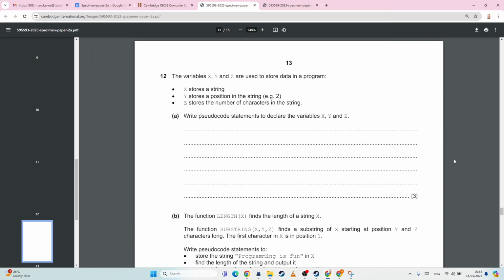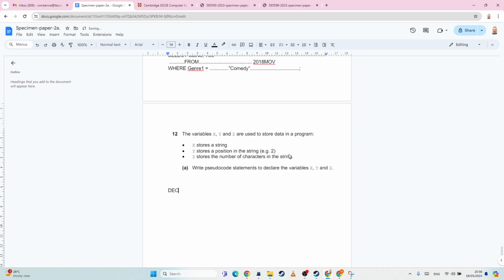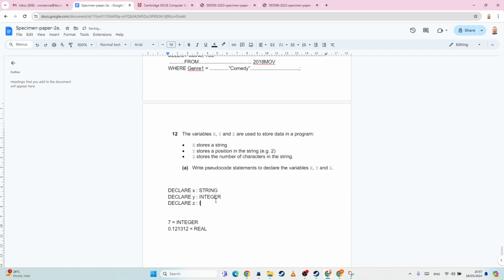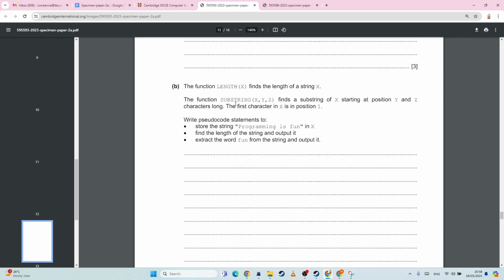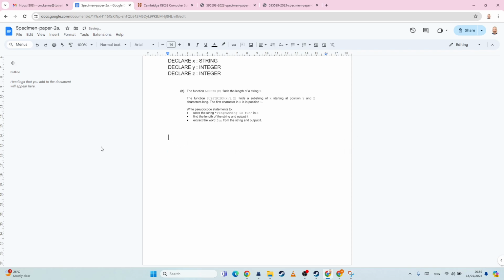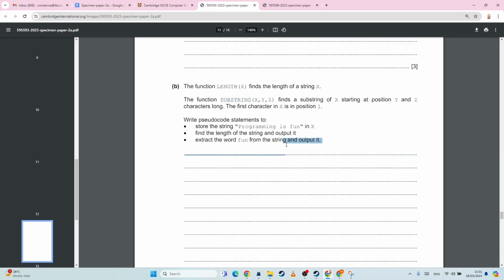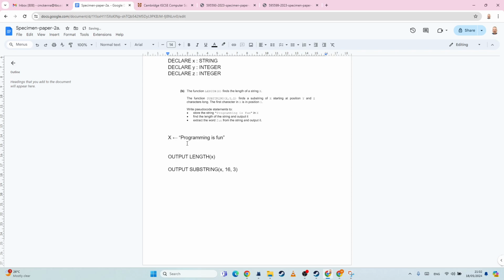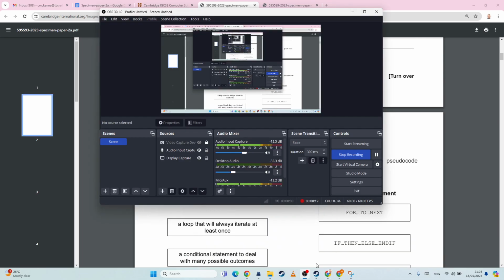IGCSE Computer Science Sample 2A Q12